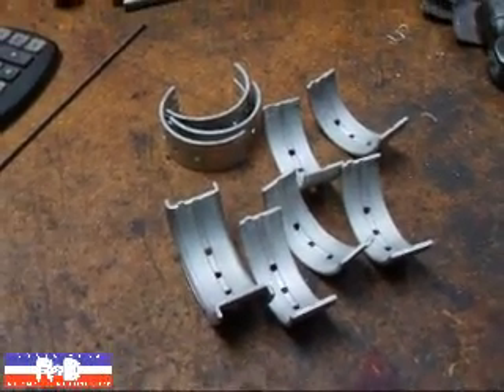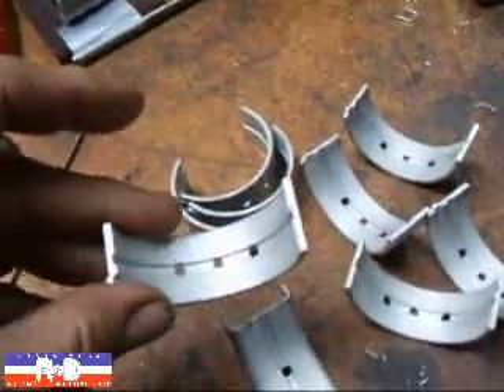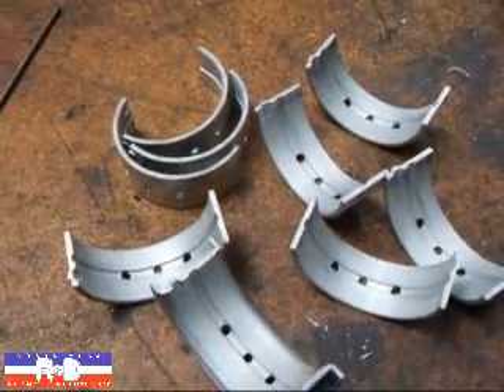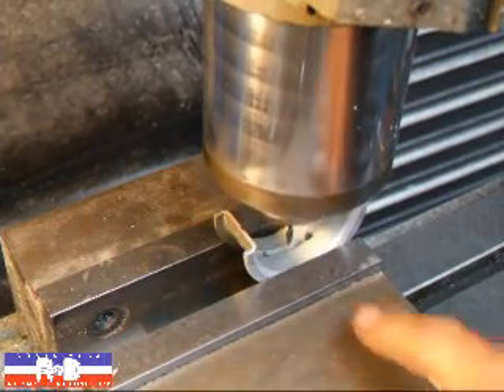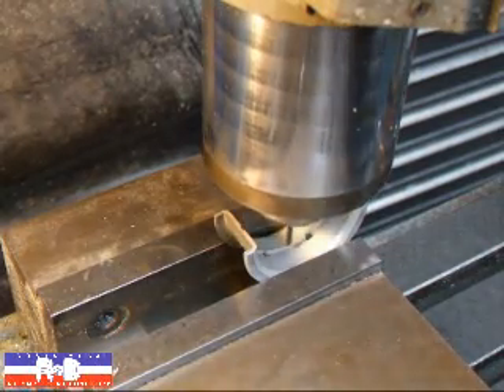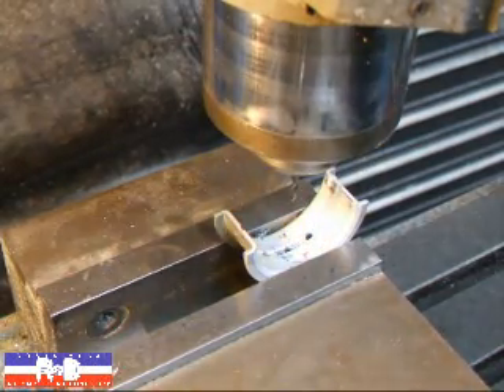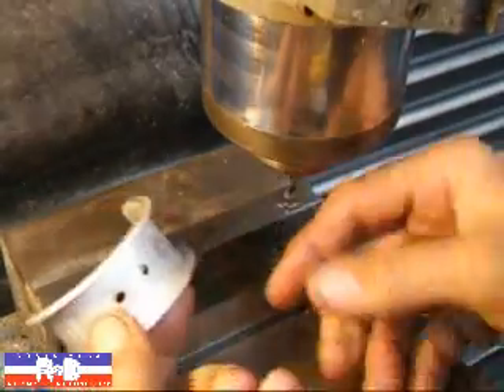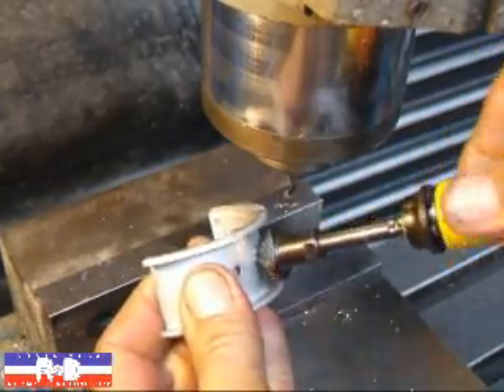BMW_Main_Bearing_Mod.mp4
This is a modification that I do to BMW main bearings so that they will live longer in the racing engines that I build here at Costa Mesa R&D Automotive Machine.